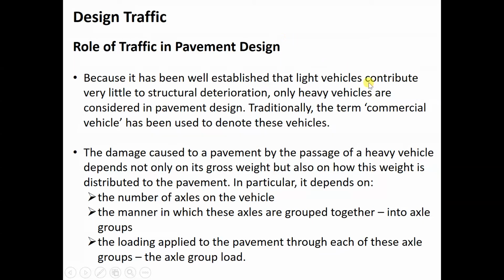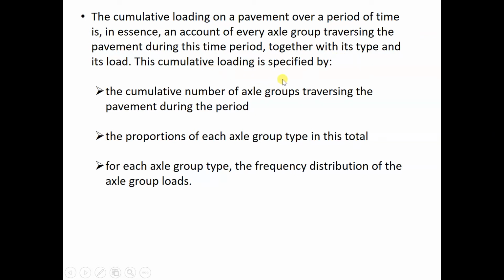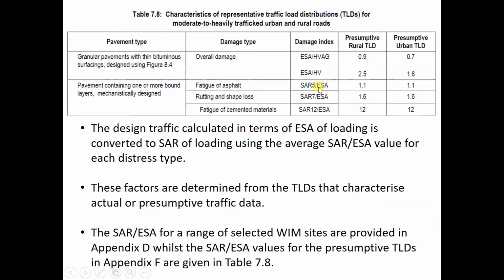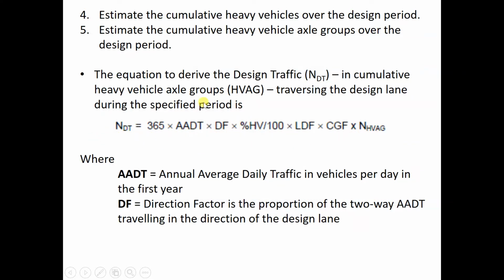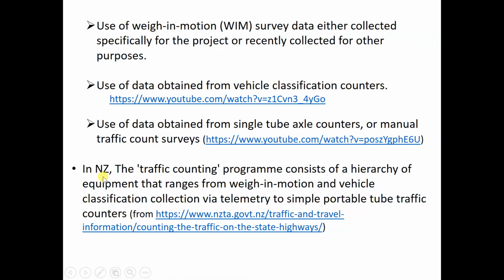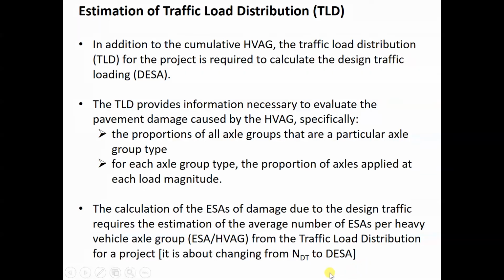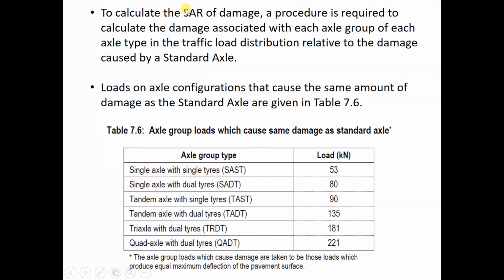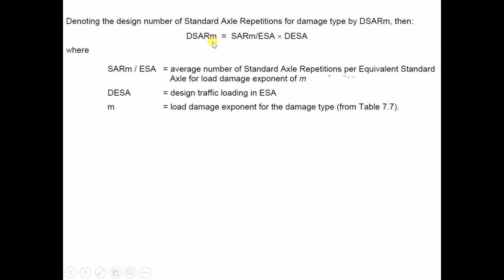Chapter 2 3 Pavement design Part 3